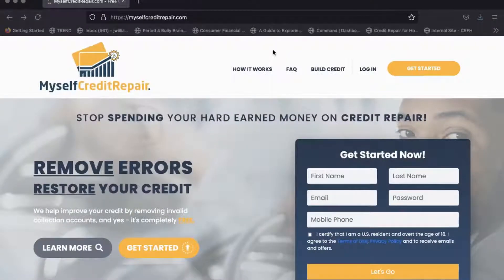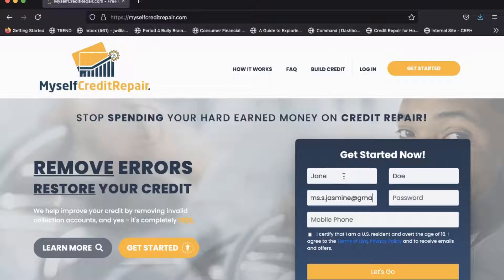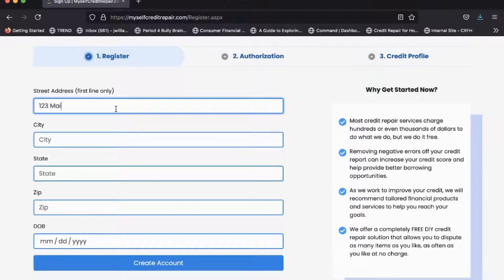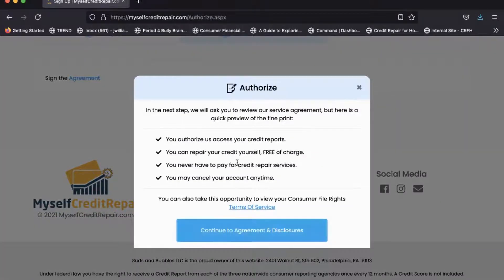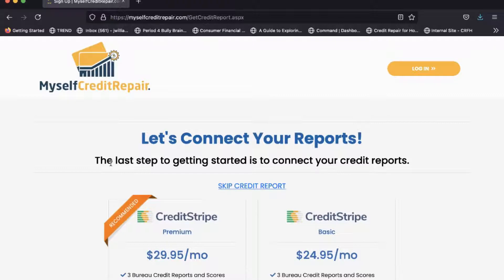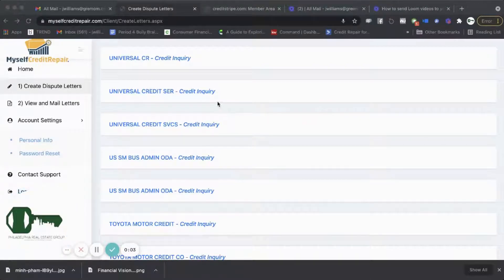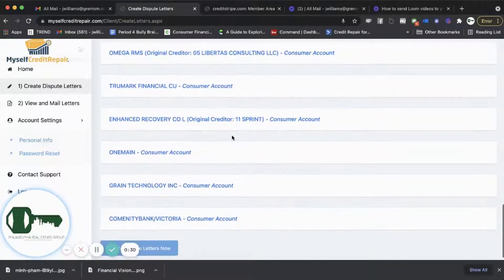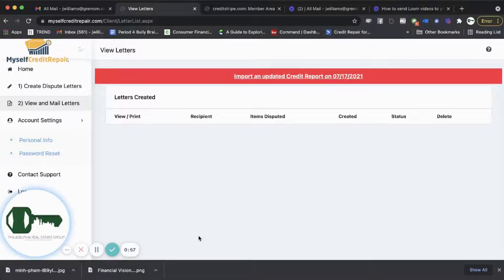Myselfcreditrepair.com Registration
Myselfcreditrepair.com is a Do it Yourself Credit Software that allows you to take your credit repair process in your own hands without having to pay anyone. Learn how to do it on your own to improve your financial picture with simple steps.

Register for Our Masterclass on how to set up your Credit Account in order to prepare the disputes; get your questions answered on how to repair your credit and improve your score.